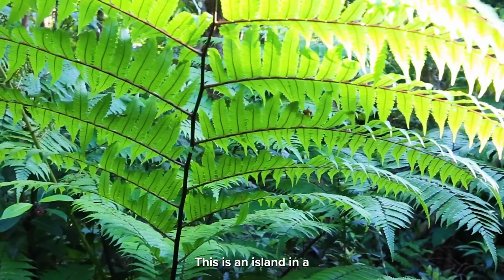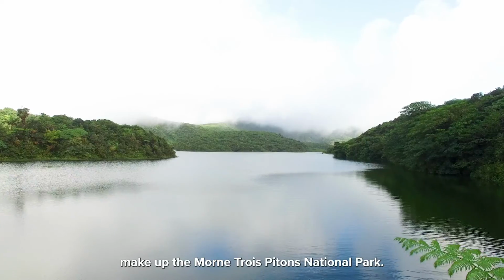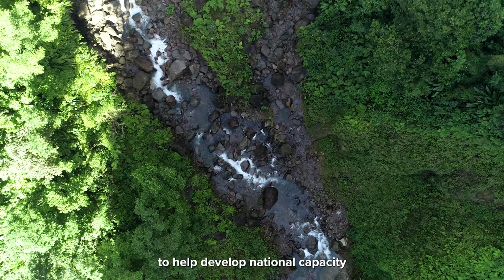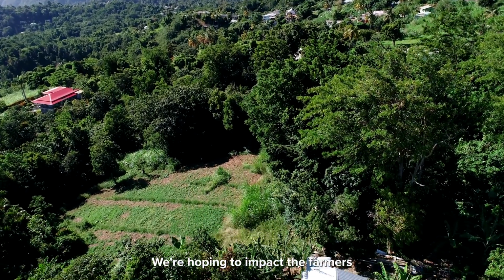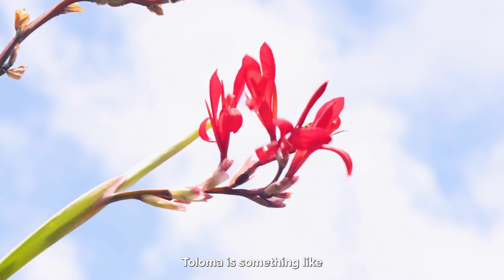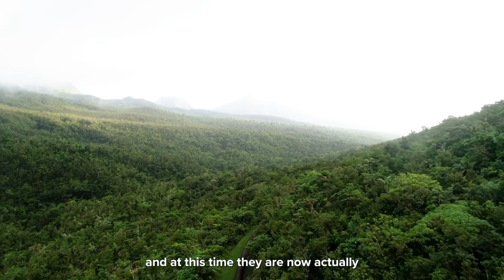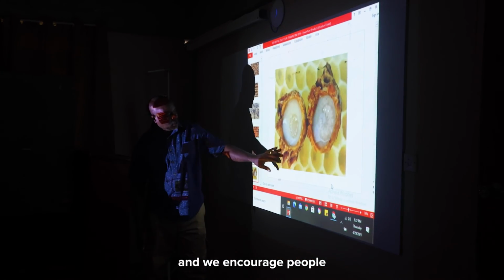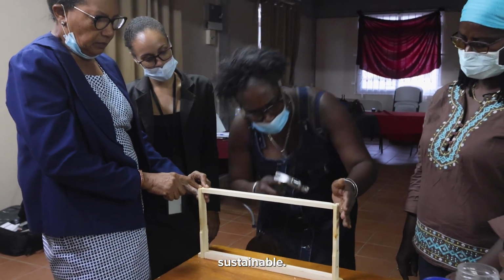Support Sustainable Ecosystems